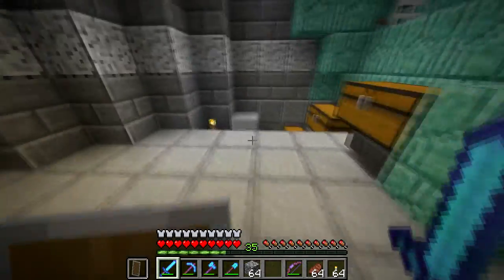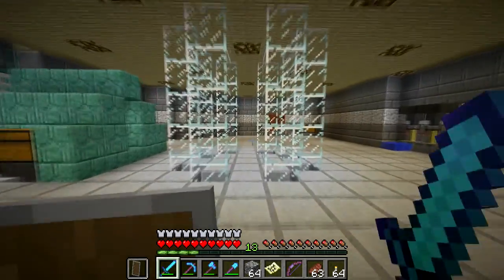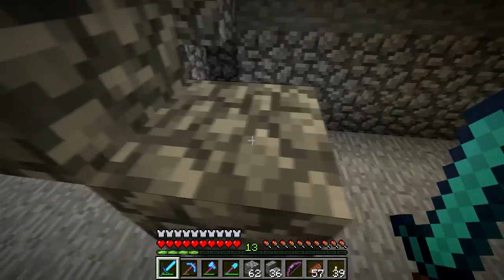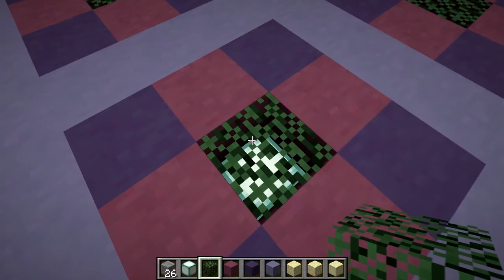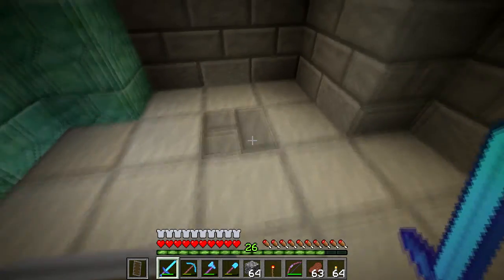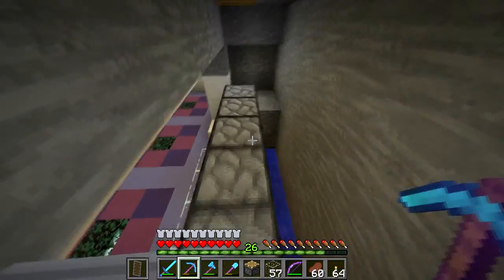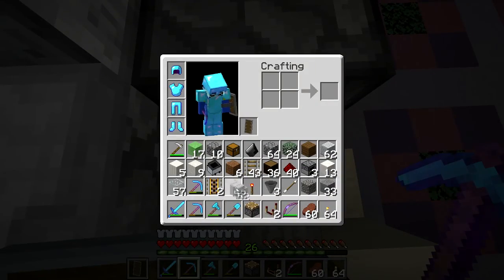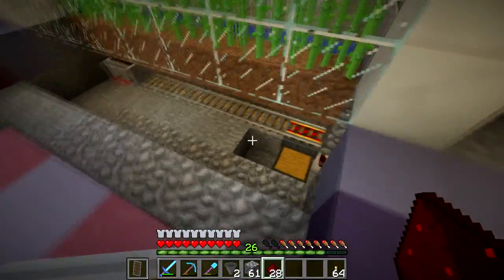Buster's Minecraft Episode 22 - The Second Floor Awaits!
It's time for some spring cleaning, and to begin, we're going to need a bigger base...